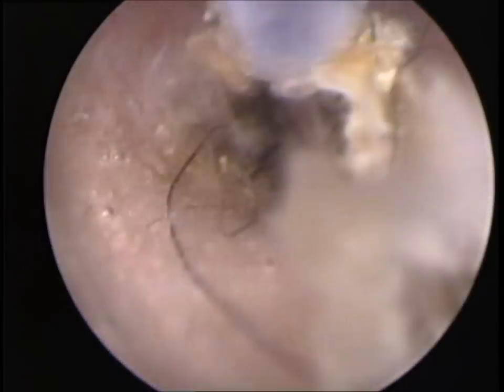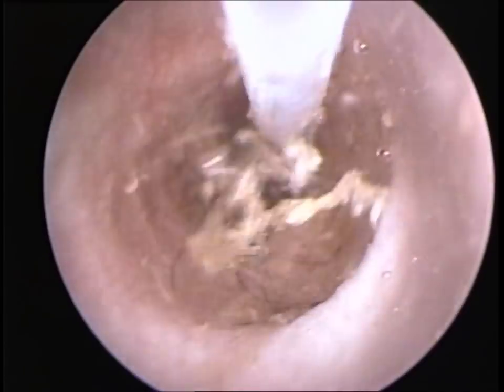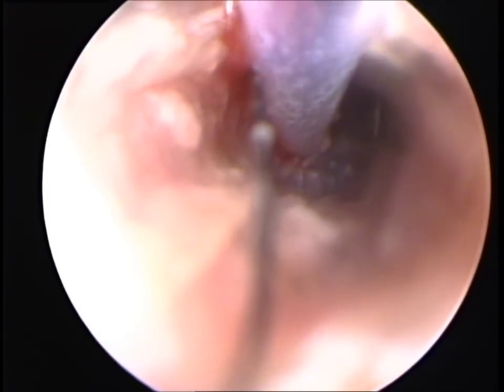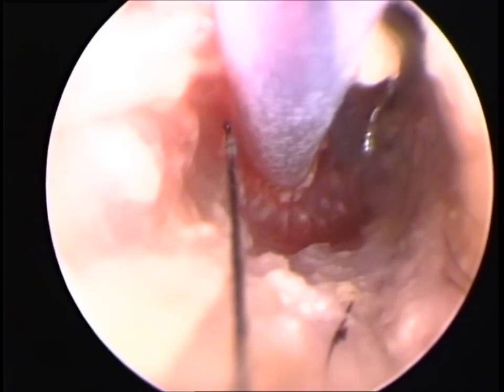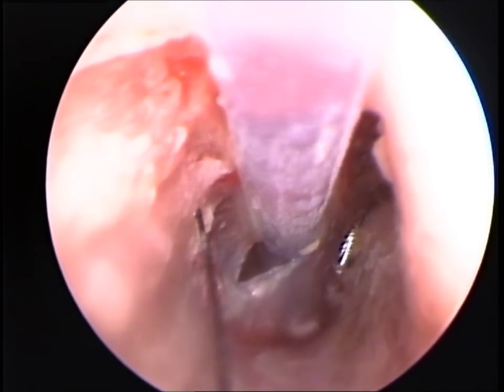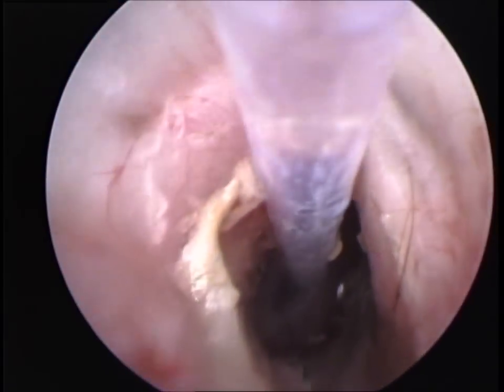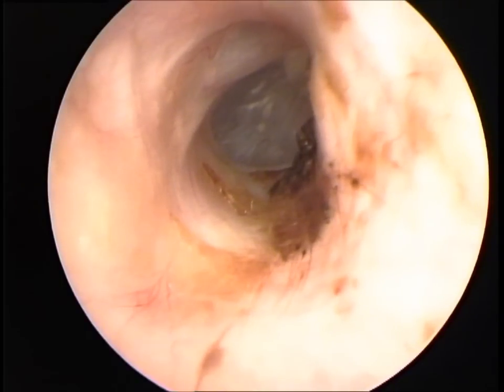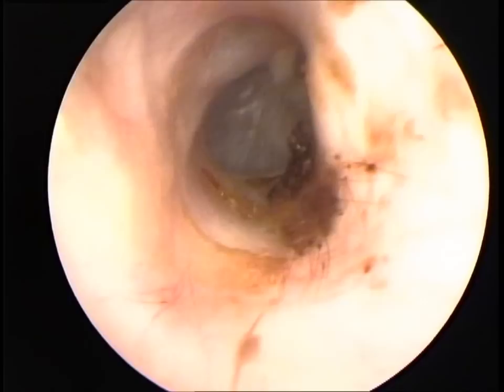Myringotomy in a Dog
Video of a dog having a myringotomy.  The dog was presented with  pain on opening the jaw and pain where the ear canal joined the skull.  There was only mild otitis externa. After removing debris from the horizontal canal you can see that the tympanic membrane was bulging outwards. A myringotomy was performed. No fluid was inside the middle ear , so the bulging ear drum must have been under pressure from gas  within the middle ear.  Pseudomonas was cultured from the middle ear despite the fact that no discharge could be aspirated ( there had prviously been a pseudomonas otitis externa).  The myringotomy incision had healed within 3 weeks.  The pseudomonas was sensitive to oral antibiotics  which were given for 2 weeks. The dog made an instant recovery with pain symptoms completely abating after the myringotomy and has not relapsed 2 months after the procedure